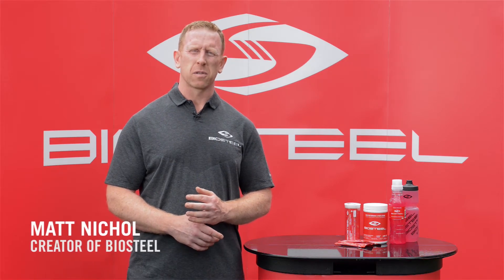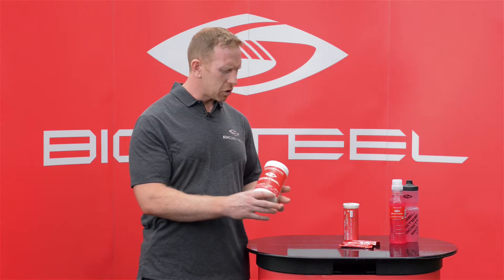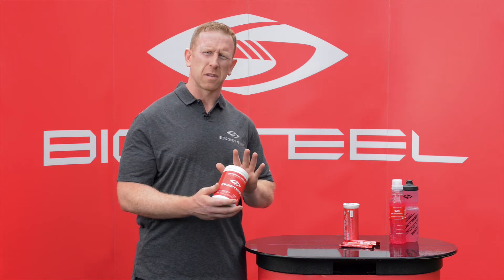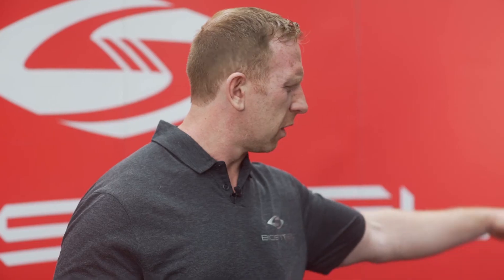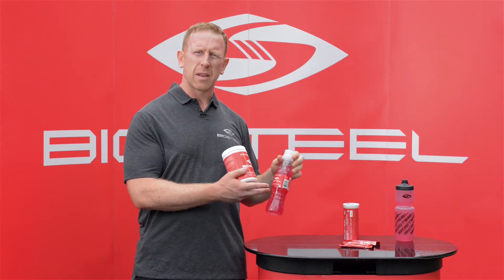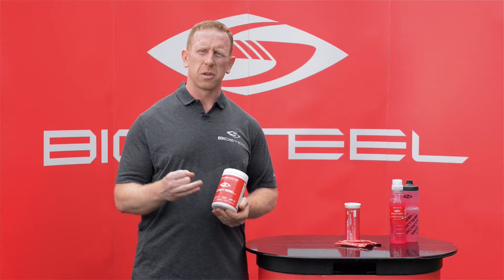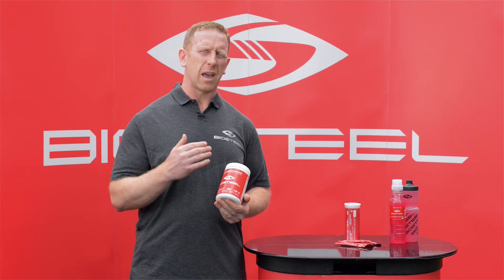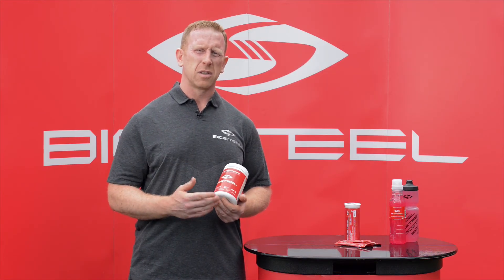Matt Nichol: BioSteel HPSM